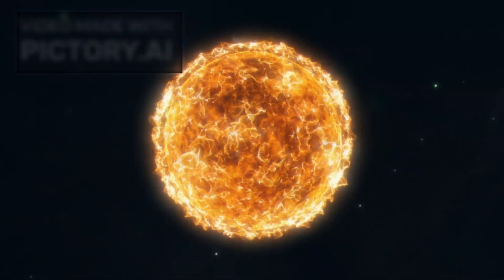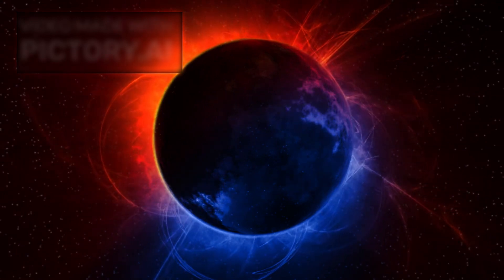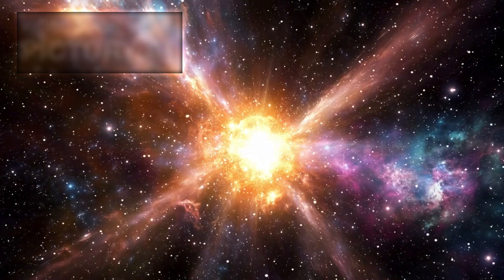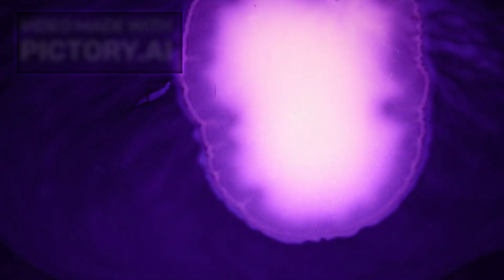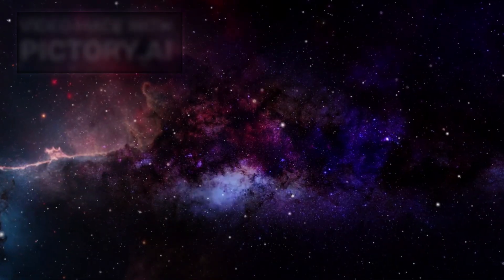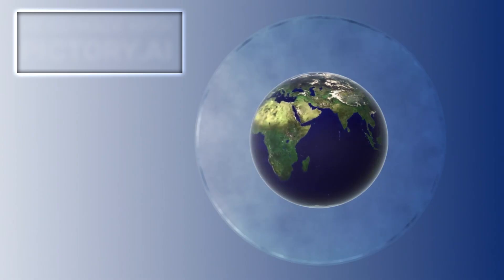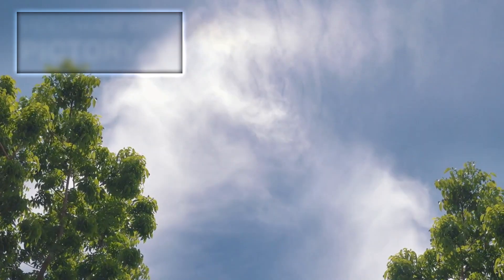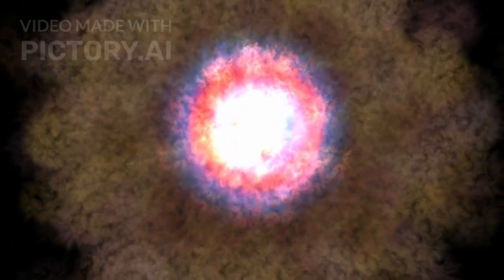The Universe's Largest Supernova Explosion Is Occurring in 2025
In 2025, the universe is set to put on a cosmic display unlike anything we've seen before—a supernova explosion of unprecedented scale. Scientists have identified a massive star system on the verge of collapse, expected to detonate in a brilliant burst of light that could outshine an entire galaxy. This video dives deep into the science behind this colossal event: how supernovae form, why this one is so special, and what it means for Earth and our understanding of the universe. Is it dangerous? Could we see it with the naked eye? And what secrets might it reveal about black holes, neutron stars, or even the origin of elements? Join us as we explore the most explosive event of the century—one that could change everything we know about the cosmos.